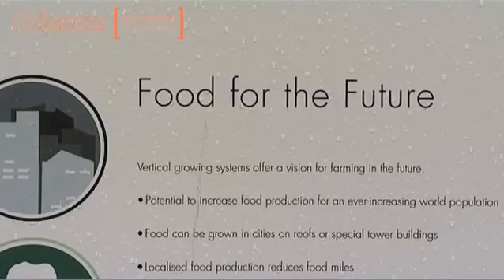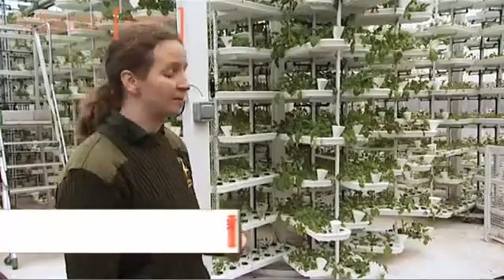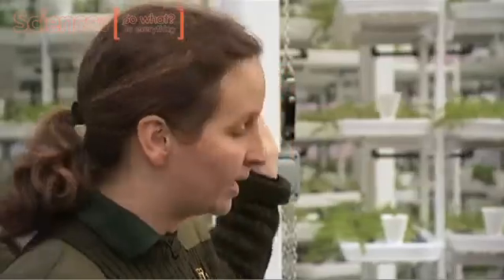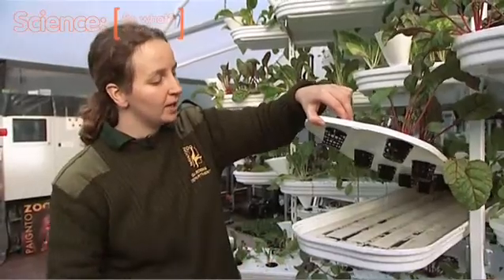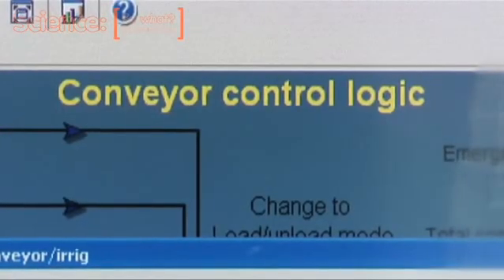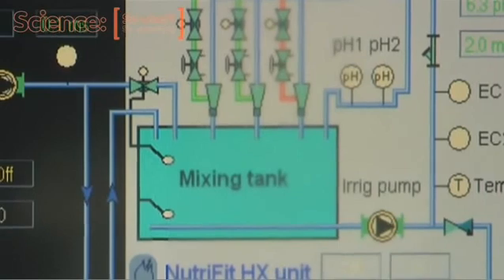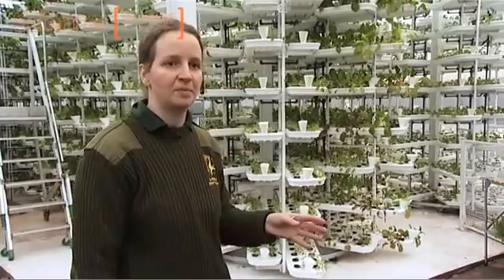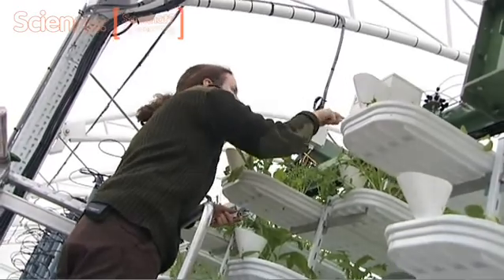Hidroponia Vertical Hi-Tech (Para Alimentação para Macacos)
Video de Hidroponia Vertical Hi-Tech, instalada num zoológico da Inglaterra, cuja finalidade é a produção de vários tipos de verduras para a alimentação dos macacos.